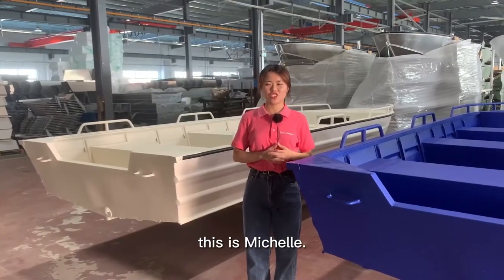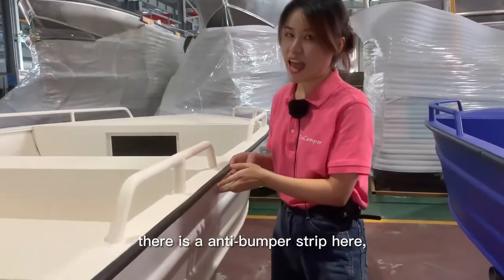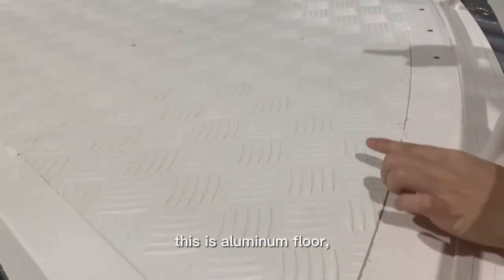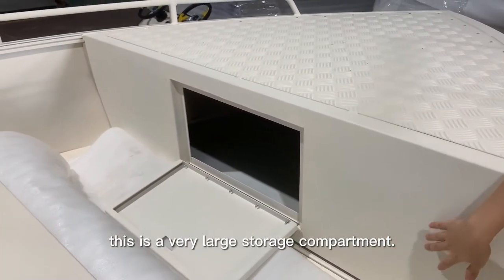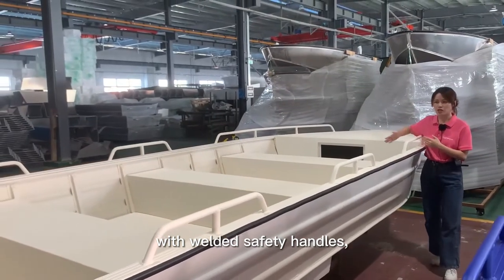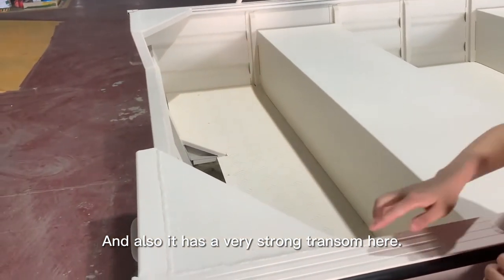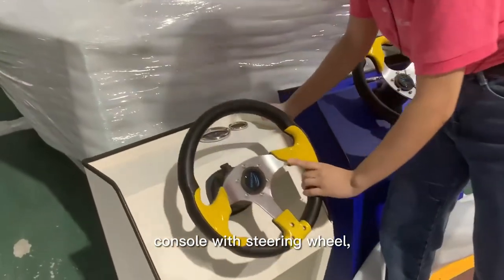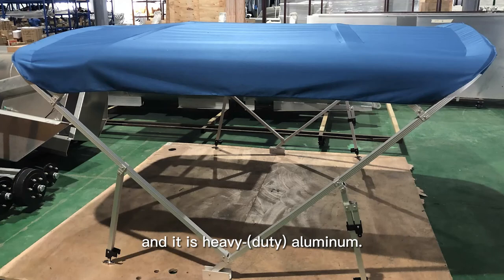New Launched Aluminum Passenger Boat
Hi guys, what’s up? Welcome to our factory which is a premium boat direct manufacturer in China. Today I’d like to introduce a beautiful and functional passenger boat--ABPB600.

There are a lot of standard features about ABPB600:
---Anti-slip aluminum floor on the deck and the floor: safety ensure
---All welded safety handles which can ensure safety of passengers when driving
---Multiple optional layout available, with benches or pedestal sofa seats...
---6-meter length for 7 Man to 9 Man with comfortable trip enjoying water scenery
---More color options: Our clients can choose color they like from RAL color board

More special optional configurations are available: console with steering wheel, tachometer and fuel indicator; pedestal sofa seats; bilge bump; fresh fish tank, fishing rod holders...

This is a very cool and functional boat model. And it is very suitable for tourist rental and resale, for community boating, park fishing, lake hunting, river cruising...